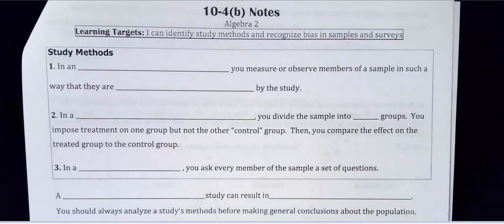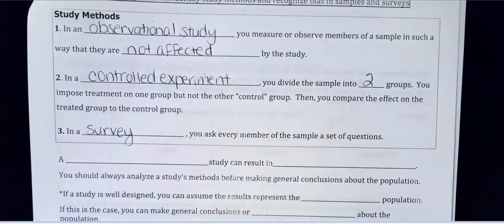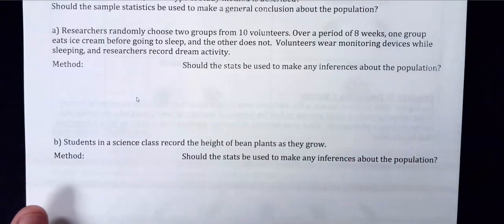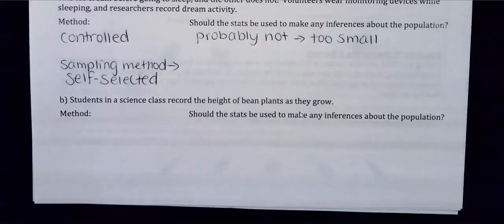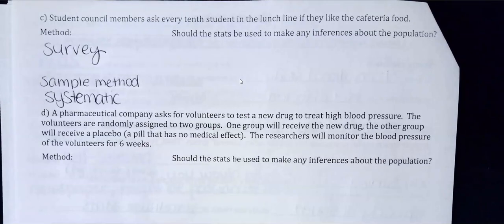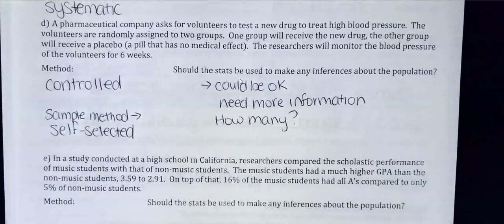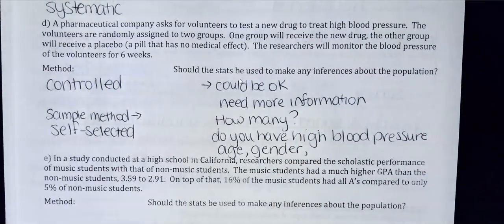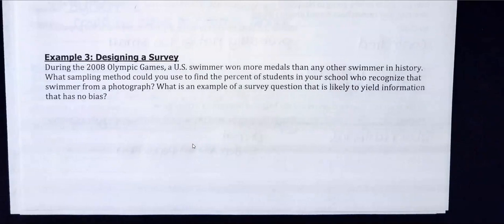A2 10-4b Notes (study methods)